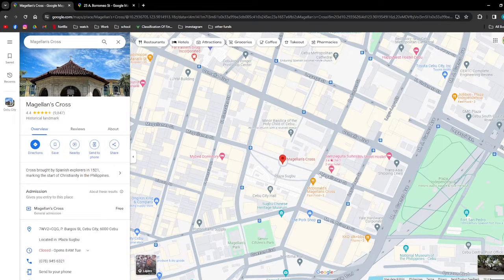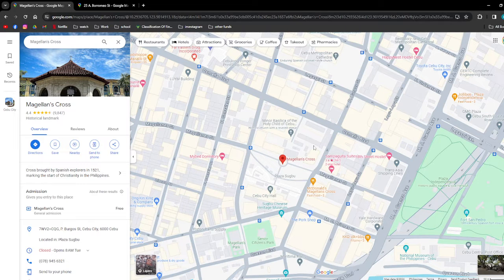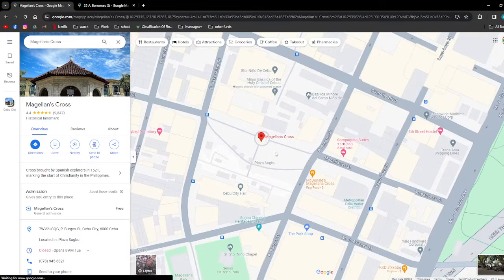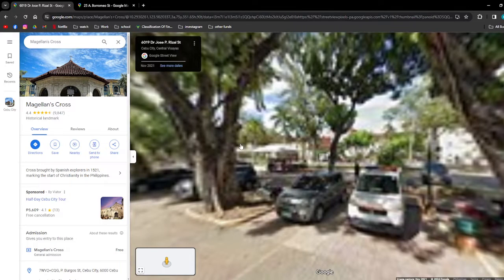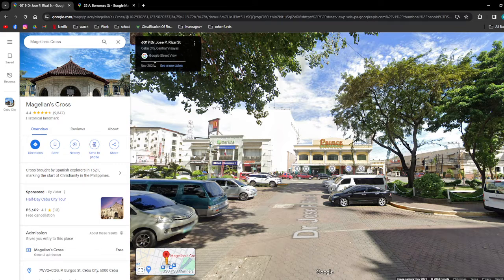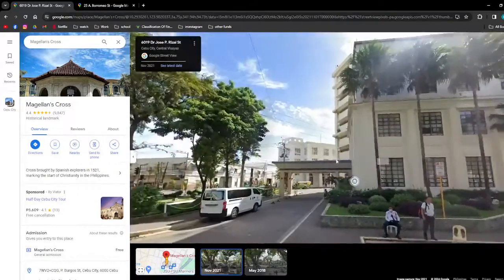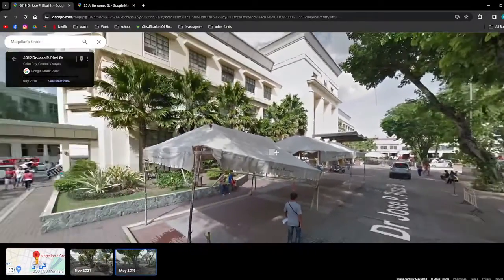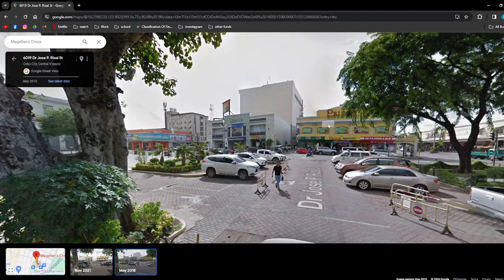How To Change Time On Google Maps Street View (2024 Guide)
Learn How To Change Time On Google Maps Street View. This video will show you how to change time in street view google maps. If you're wondering how to change google maps street view time this is for you.